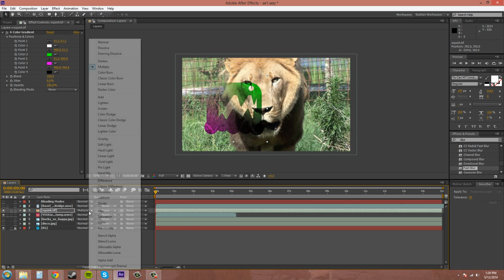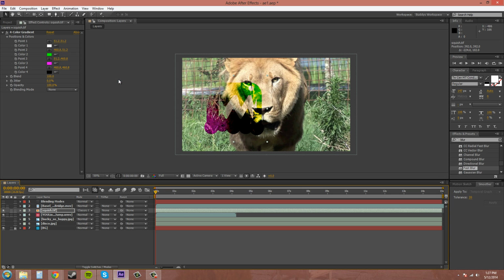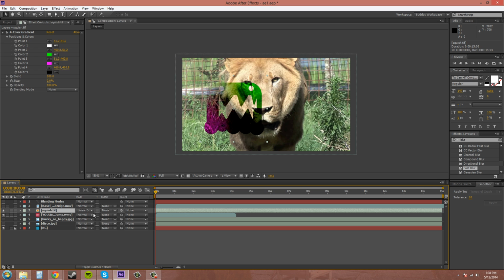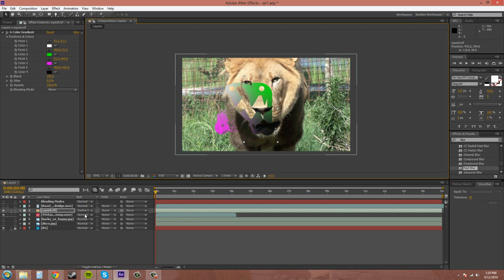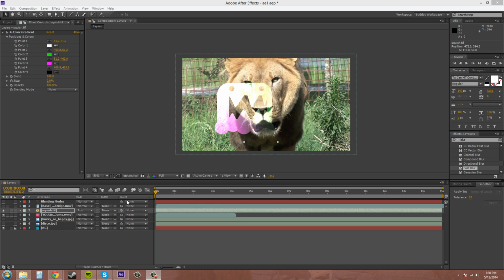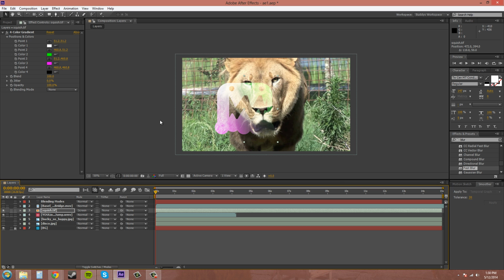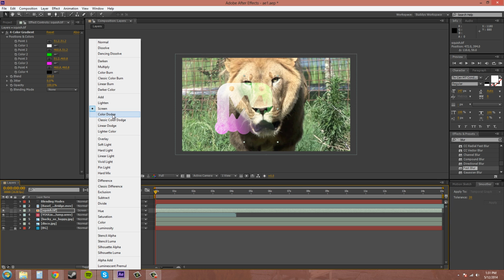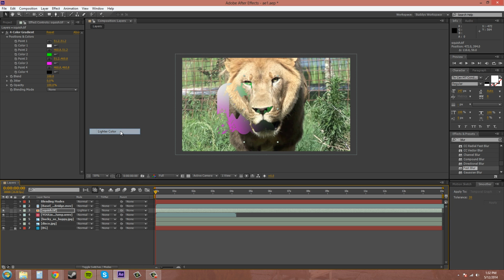After Effects CS6 Tutorial - 45 - Blending Modes Part 2